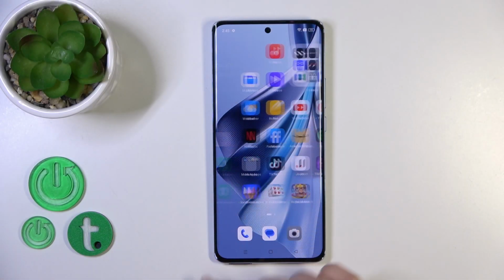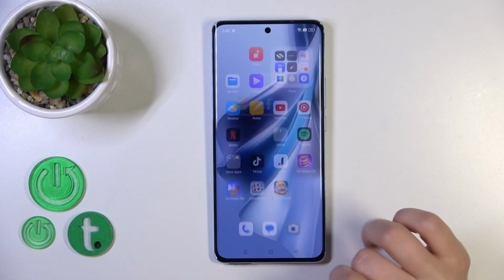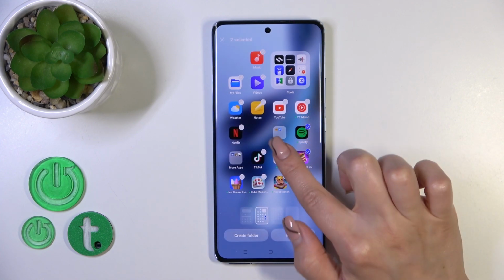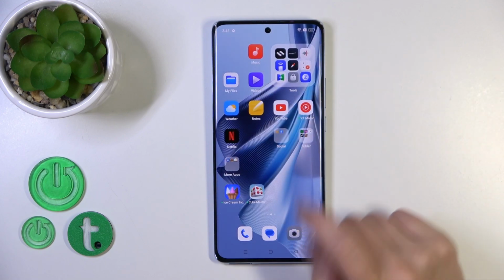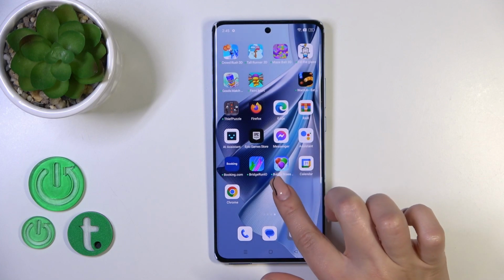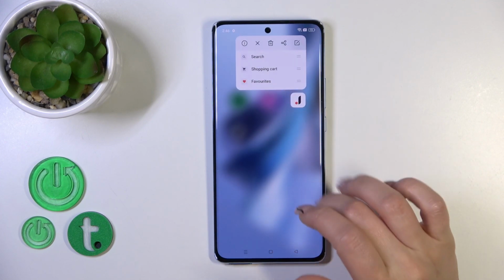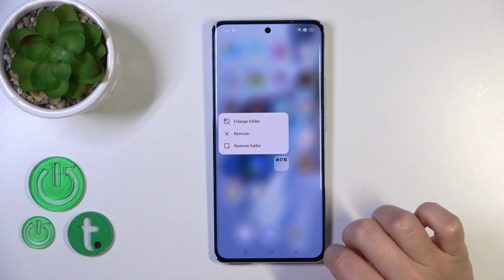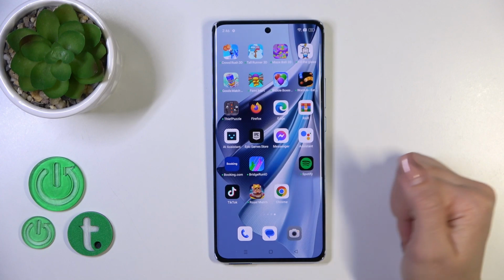How to Create Home Screen Folders on OPPO Reno 10?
In this tutorial video, you will learn how to organize and declutter your home screen on OPPO Reno 10 by creating custom folders. Discover the simple steps to group and categorize your apps for easy access and a cleaner home screen layout.

How to Make Home Screen Folders on OPPO Reno 10?
How to Generate App Folders on OPPO Reno 10?
How to Create App Groups on OPPO Reno 10?
How to Build Home Screen Folders on OPPO Reno 10?